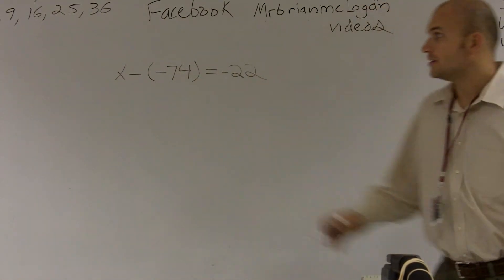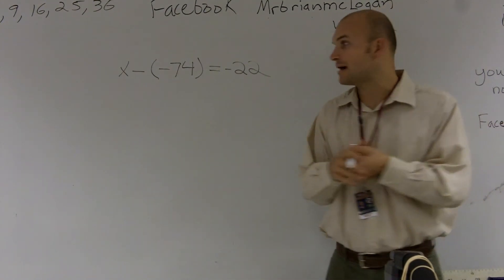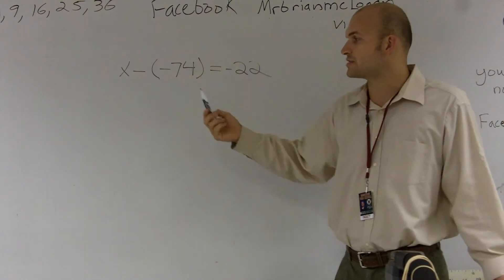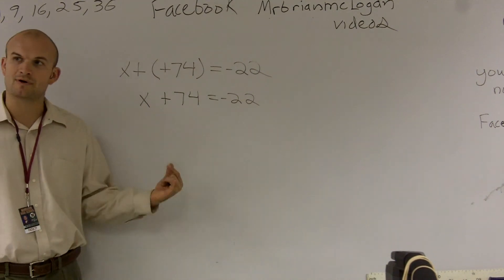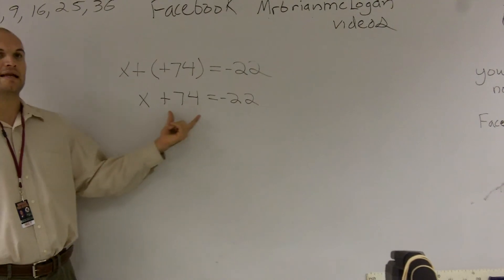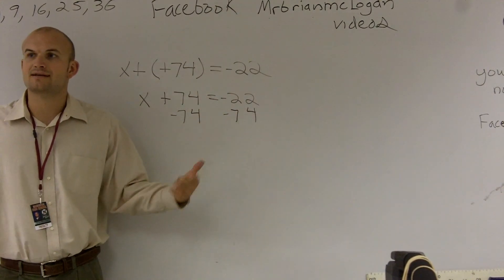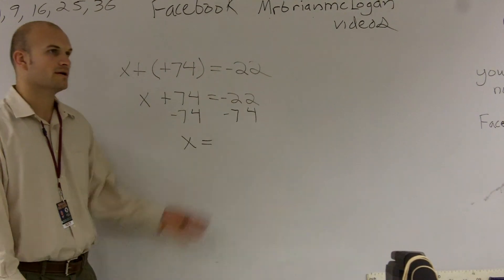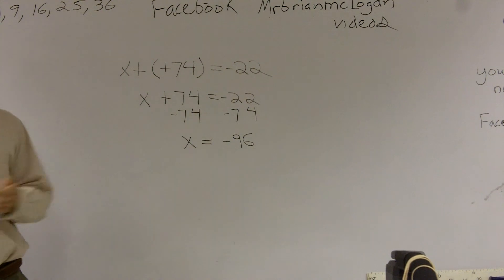Solving a one step equation by subtracting with a double negative